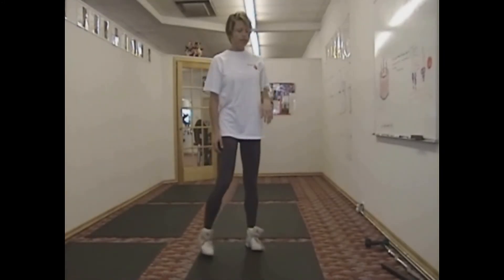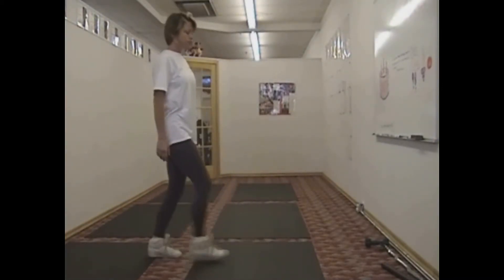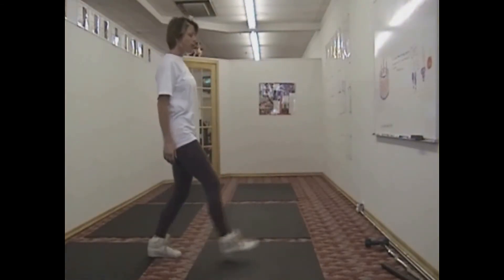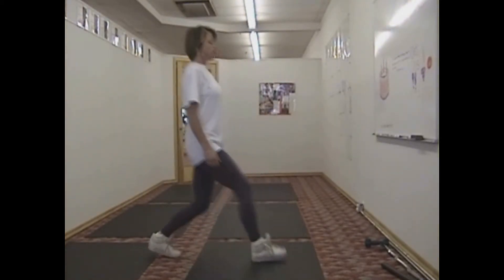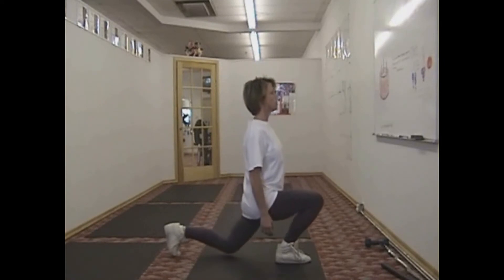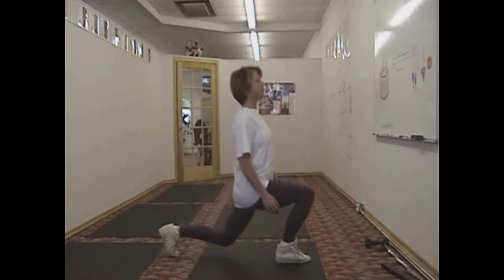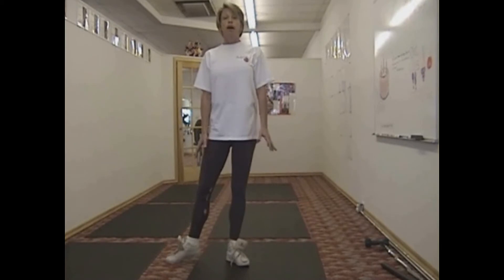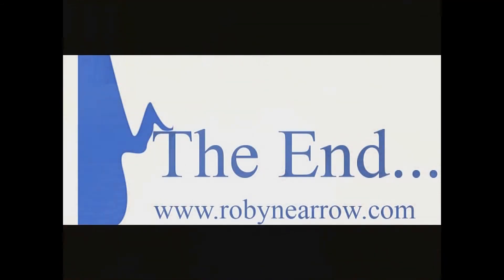Firming Buttock Exercise Women Can Do At Home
Firming buttock exercise women can do at home. The front lunge is an advanced movement that beginners will want to take their time and perfect. Learning how to exercise the front lunge is critical to prevent knee and lower back injury. The way this exercise video shows you how to perfect the front lunge exercise will strengthen your knees and lower back as well as firm and shape your buttocks.

These get in shape exercises are meant to provide a solid foundation for those just getting started with an exercise program or who don't quite understand the basics of exercise just yet or trying to work around an injury.

Learn how to be your own personal trainer. View the video series of basic "get in shape exercises" and you will learn everything you need to know about starting an exercise program and staying injury free.